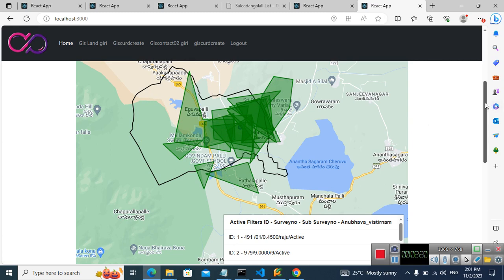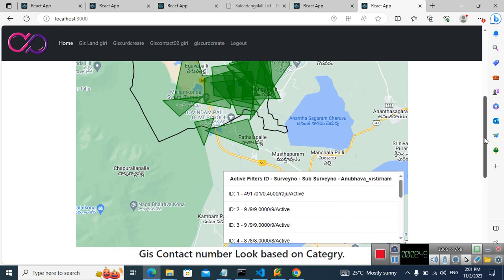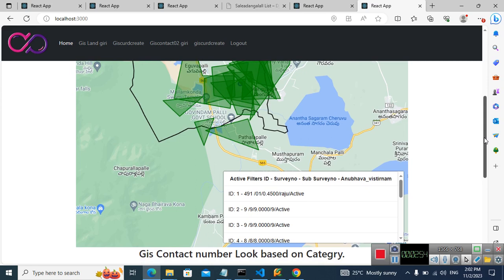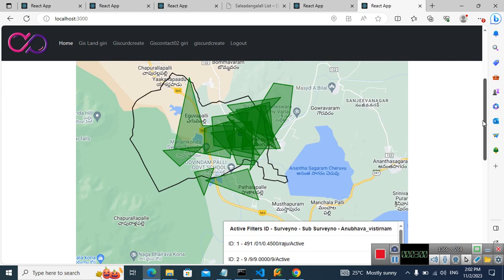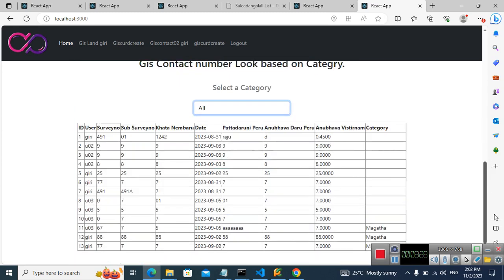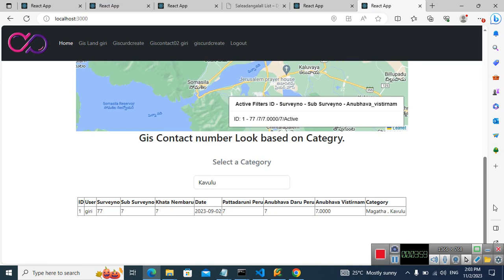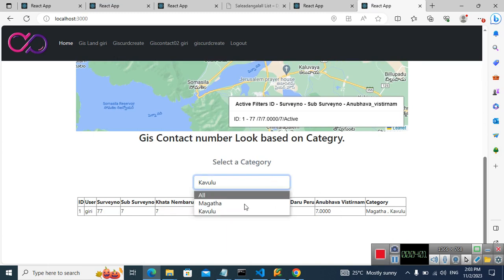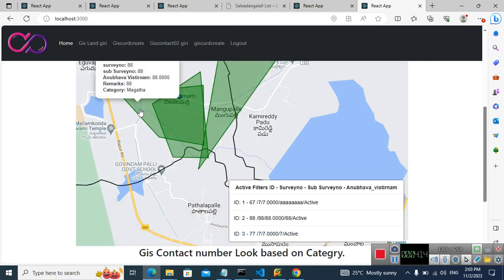GIS Land Bank Project Uses Cases or GIS Land Passbook